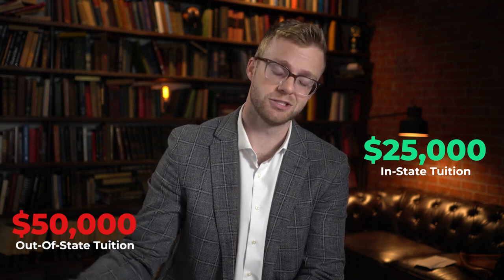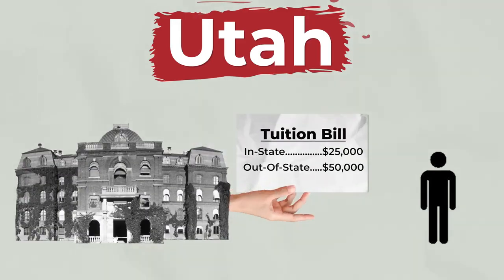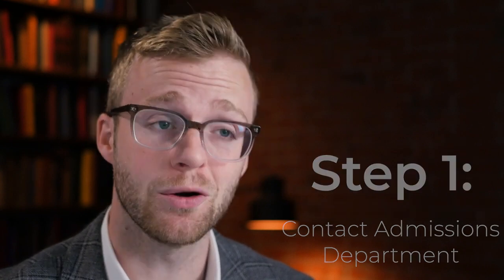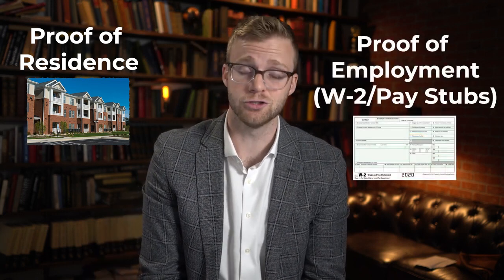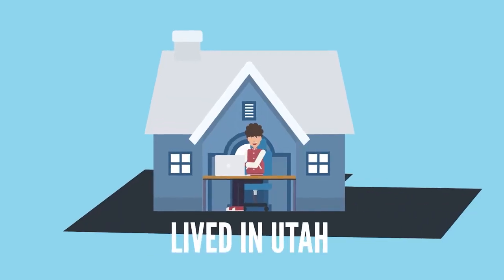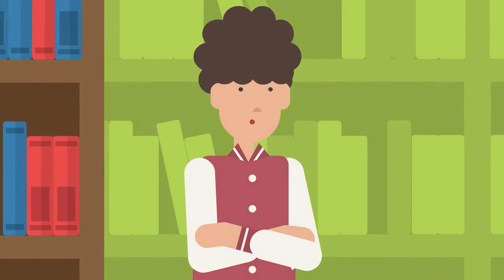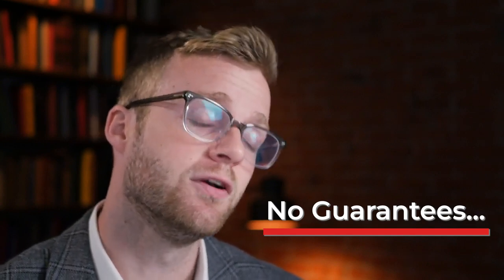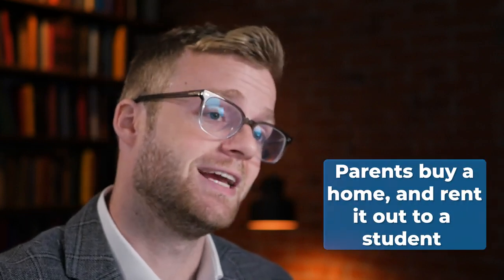Getting In State Residence For College - How To Do It, And What To Know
In this video, we will discuss some of the different methods and requirements that need to be met to get in-state residency, so you can get in-state tuition.

In-State Tuition and State Residency Requirements

State residents often qualify for lower in-state tuition rates and state education grants. Most states have established residency requirements designed to prevent out-of-state students who become residents incidental to their education from qualifying. It is recommended to check in-state tuition rate residency requirements before applying if you are considering attending a currently out-of-state school at an in-state rate.

Residency requirements vary significantly from state to state. But generally, a dependent student must have at least one parent who is a state resident for at least one full year before the student matriculated in college. Residency requirements vary from state to state; for example, Arkansas requires just six months, Alaska requires 24 months, and some states, like Tennessee, do not have a durational component to their residency requirements. The parent should be the student’s source of financial support but does not necessarily need to have claimed the student as a dependent on their income tax returns. If the student receives substantial financial support from out of state, the student’s state residency status may be questioned. This can include PLUS loans borrowed by a parent who does not reside in the state. Also, if the student’s parents are divorced, residency is often based on the residency status of the custodial parent.

For independent students, either they or their spouse must have been a state resident for at least a year before the first day of classes. Some states, like Arizona and California, require two years of residency and self-sufficiency for independent students. Some states may also have a minimum age requirement for independent students to qualify as in-state residents, but may allow legally emancipated minors to qualify if they satisfy the durational requirements. Nebraska does not have a minimum period of residency for parents of dependent students but uses the one-year standard for independent students. Some states, like Minnesota, require a full calendar year of residency and not just twelve months before the first day of classes.

Residency requirements may be established by the state board of higher education. The authority to determine whether a student qualifies may have been delegated to the college. In such situations the school will want to see a preponderance of the evidence that the family established state residency (both physical presence and intent), and that this residency was not merely incidental to the college attendance.

The determination as to whether a student qualifies is made by the tuition classification officer (usually someone in the Office of Admissions or Registrar) at each college or university. Each college’s decision is binding only at that college. There is usually no appeal beyond the university.

It is best to have at least two government-issued documents that demonstrate state residency. At least one of these documents establishing residency must be dated at least twelve months prior to the first day of classes. Examples include:

Registering to vote in the state, as evidenced by a voter registration card.
Registering with Selective Service in the state.
Filing a Declaration of Domicile form with the county clerk at the start of residency.
Filing state and federal income tax returns with an in-state residential address.
Attending secondary school in the state.
Other activities do not in and of themselves establish residency, but rather intent to establish residency. Nevertheless, the more such activities you can document, the more convincing your case will be. These include:

Obtaining a state driver’s license.
Registering a vehicle in the state.
Obtaining a state hunting and/or fishing license
Opening a local bank account.
Getting a local library card.

Having any of these connections to another state may make it more difficult to establish in-state residency. For example, having a driver’s license or owning a home in another state or voting as a resident in another state may be seen as inconsistent with an intention to establish or maintain permanent residency in the state.

Other activities that demonstrate continuous physical presence in the state are helpful, such as belonging to local civic groups, business/professional organizations, social organizations, clubs and fraternal organizations.

The individual should generally have a stronger connection to the state than to any other state.

0:00 Intro
0:48 State Specific
1:23 Time Investment
2:05 Step 1 - Contact Admissions
3:00 Step 2 - Using Your Cheat Sheet
4:11 Case Study
6:16 Additional Notes
6:52 Adding Weight To Your Case
7:30 Emancipation?
8:05 Conclusion